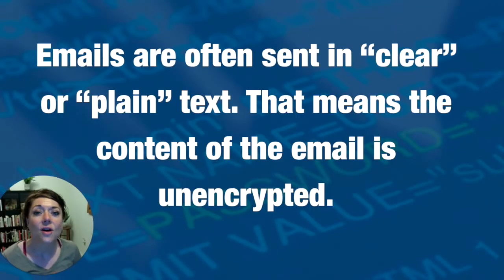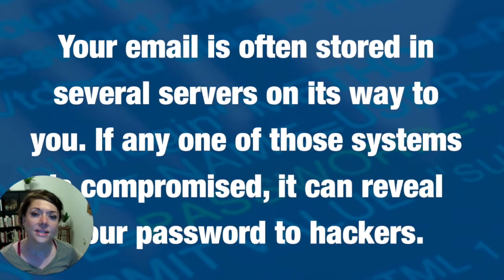Why To Avoid Sharing Passwords Over Email & What To Do Instead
Research suggests the average person has between 25 and 35 unique logins they need to remember. It’s no wonder that nearly 40% of people forget a password at least once a week!

Surveys also suggest that we are 61% MORE likely to share password information that's work-related (vs. personal account information) over email.

If you are a business owner with a team, that's a statistic you don't want to ignore. Especially when there are free, easy-to-install options to prevent your organization from being so vulnerable.

We constantly need to login to software and services. Why is sending passwords over email a bad idea?

First, email is generally not encrypted. It's sent on a "plain text" format. If the email is intercepted and scraped by some sort of malicious software or a hacker, it's an  easy thing to scrape data from it.

Second, your email goes through several systems on it's way to you or to your recipient. It starts in your inbox and gets saved in your account after you send it. Then it goes through your email server and travels to your recipient's email server--plus any other systems or servers it passes through along the way.  If any one of those systems is vulnerable and gets hacked or compromised, your password information can be revealed to hackers.

What are some alternatives to using email to share passwords?

The first is to choose a strong password (like with 12 or more characters). We share a couple other ideas in this video--including downloading a free password manager like LogMeOnce. That's the surest and hassle-free way to encrypt your information and pass it along to those you choose for the length of time you wish to give them access.

Download LogMeOnce Password Manager for FREE now and be more secure than ever.

Say hello to us!